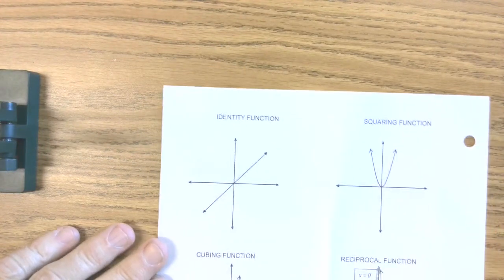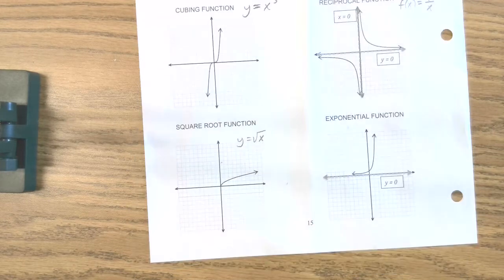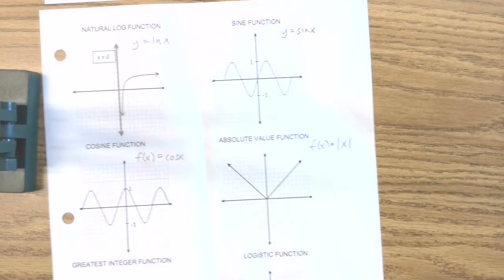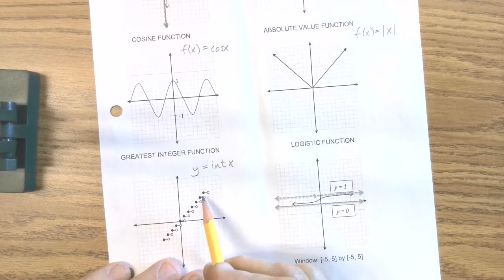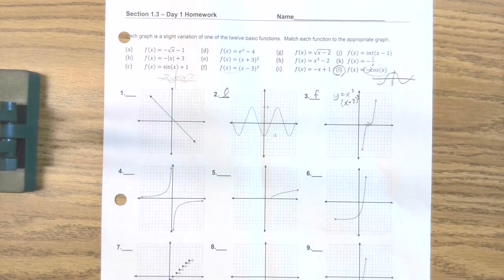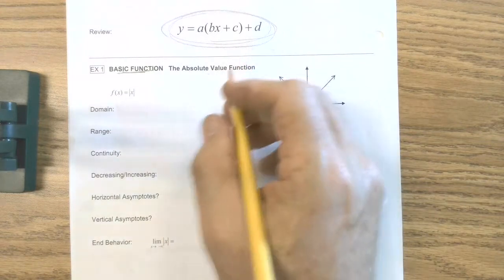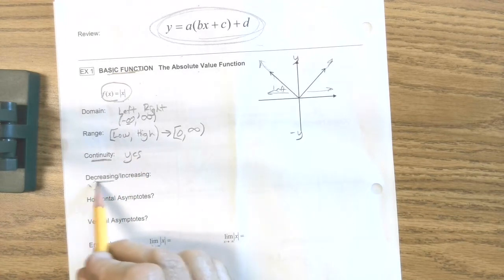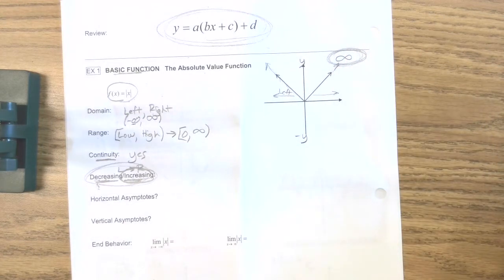1.3 Day 1 Packet Lesson: 12 basic graph transformations, end behavior, continuous, decreasing, etc